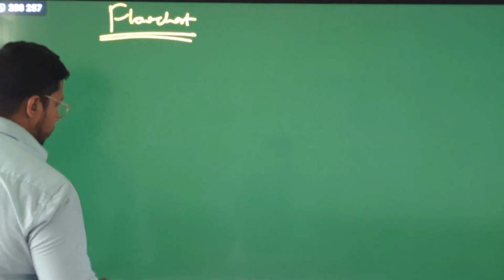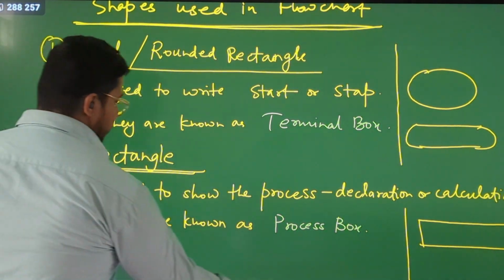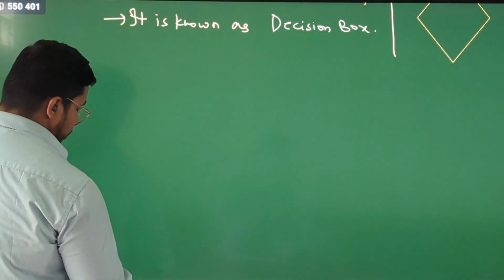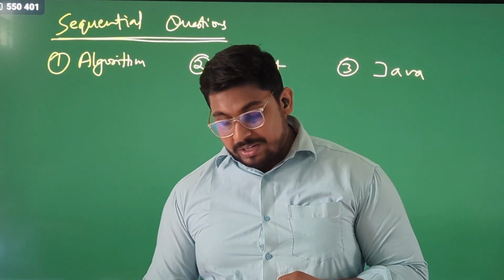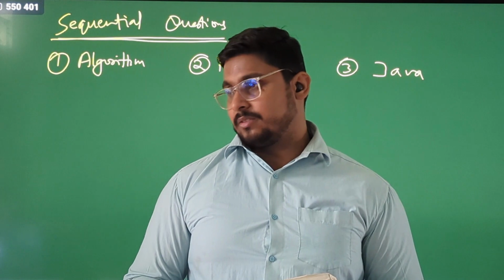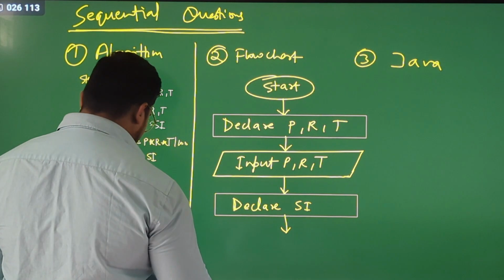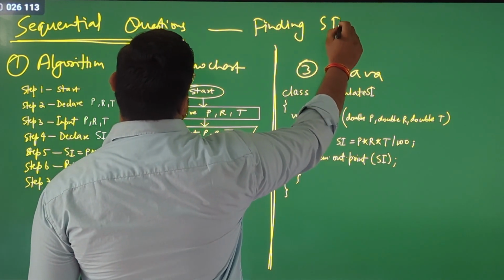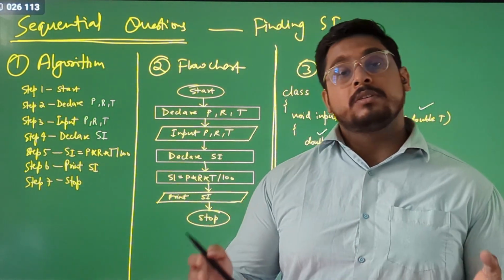Mastering Java Algorithms: From Flowcharts to Code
In this comprehensive tutorial, dive deep into the world of algorithms with a focus on Java programming. Explore the fundamental concepts of algorithms and flowcharts, and learn how to translate these concepts into efficient Java code. Follow along as we break down common algorithms such as sorting and searching, providing clear explanations, visual representations, and practical examples. Whether you're a beginner looking to understand the basics or an experienced programmer seeking to enhance your algorithmic skills, this video has something for everyone. Join us on a journey to master Java algorithms and elevate your coding proficiency to the next level!